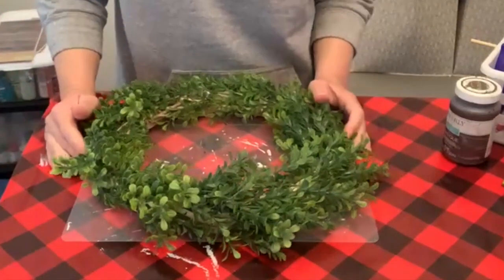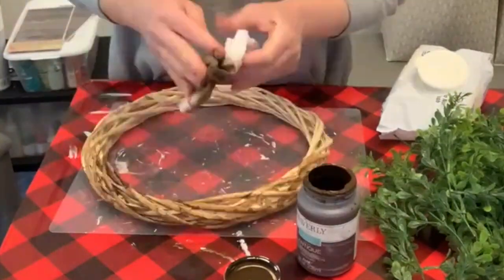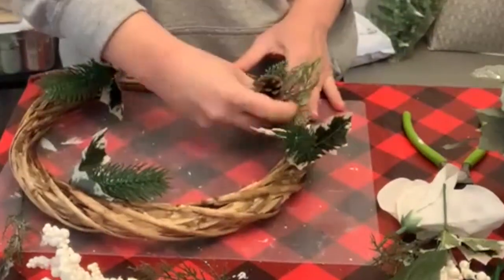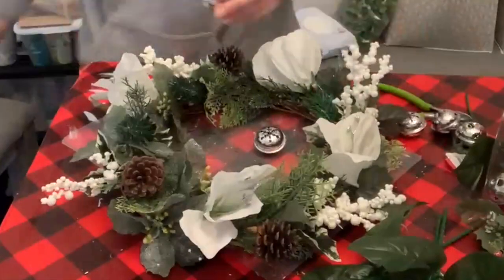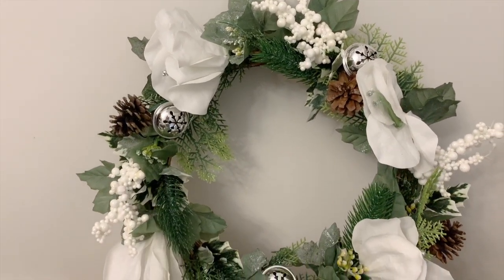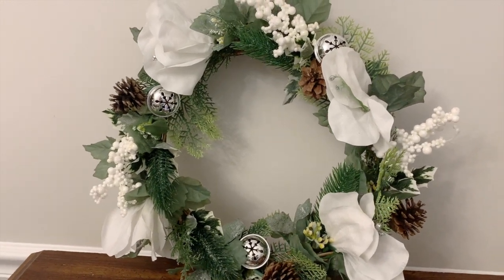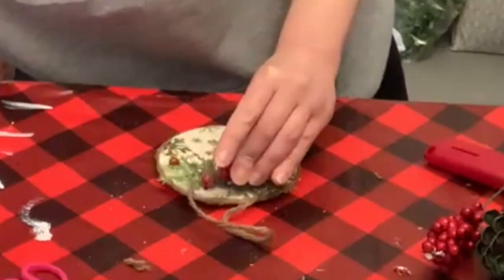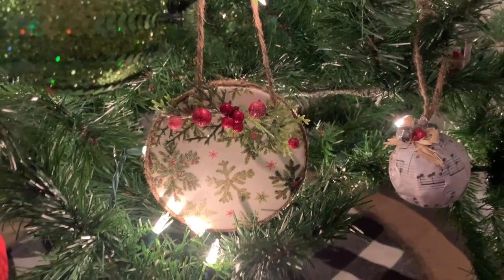EASY CHRISTMAS CRAFTS 🎄| CHRISTMAS DIYS | DIY CHRISTMAS WREATH | DIY CHRISTMAS ORNAMENT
DOLLAR TREE CHRISTMAS DIYS | $1 CHRISTMAS ORNAMENT | DIY CHRISTMAS WREATH | FARMHOUSE DIY CHRISTMAS DECOR 2022
Today's Christmas DIY video has 3 easy and fun projects to decorate your home this Christmas season or to give as gifts. I hope you enjoy these quick, easy and budget friendly DIYs using Dollar Tree, Hobby Lobby and Walmart items.

So if you are into that, head on over and take a look. I also have lots of DIYs on that channel from before I started this channel. @SimplyEnjoyingLife

Oh Christmas Tree by DJ Williams

God Rest Ye Merry Gentlemen by DJ Williams